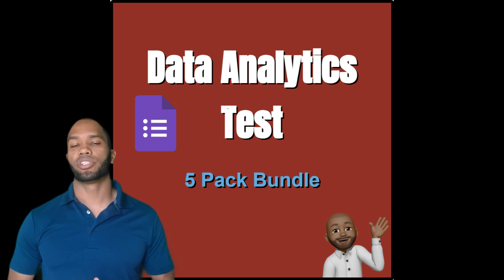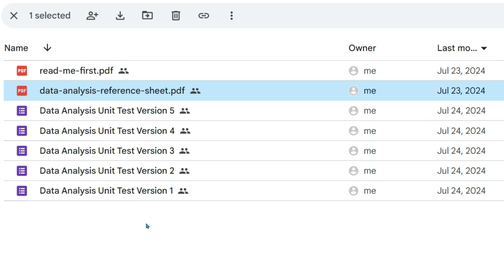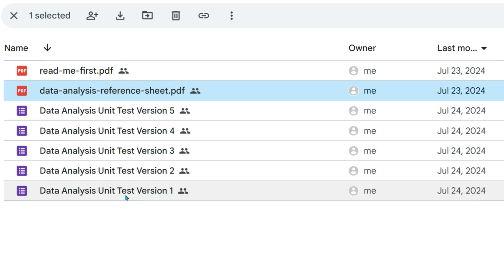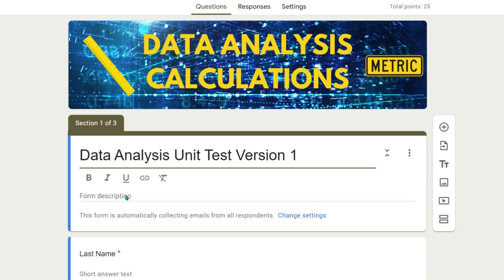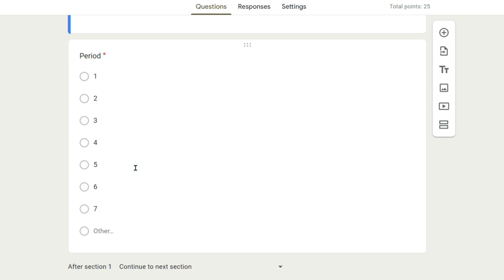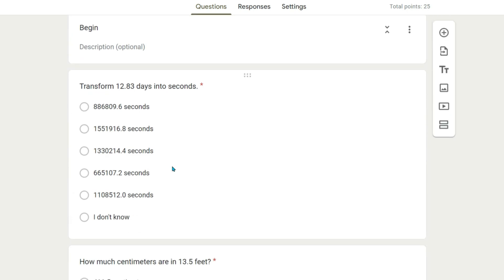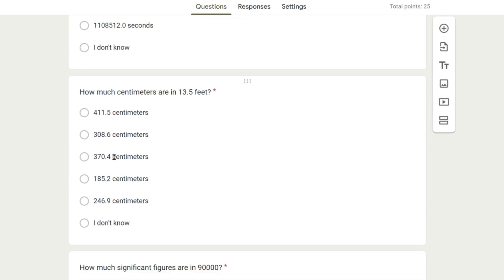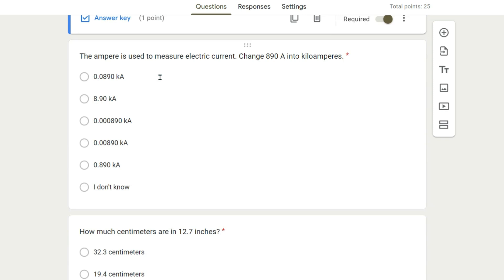data analysis unit test Product Preview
Greetings Science Educators,
Elevate your physics and physical science lessons effortlessly!
Get these meticulously crafted self grading google quizzes on physics calculations on the topic of data analysis.

✔️What’s Included:
Contains 5 unique self grading google quiz tests on data analysis
Includes questions from
Metric System Conversions
-Convert 12 A into milliamperes.
-How many kilograms are in 1080 dag?
Unit Conversions
-Convert 25 centimeters into inches.
-What would 14 feet be in centimeters?
Significant Figures
-How much numbers are significant in the number 700?
-How much numbers are significant in the number 0.300051?
Data Analysis Reference Sheet
Click here for a product preview
Each set consists of 25 questions
125 total questions